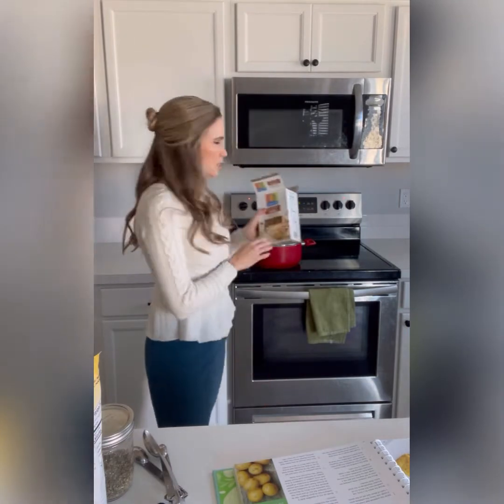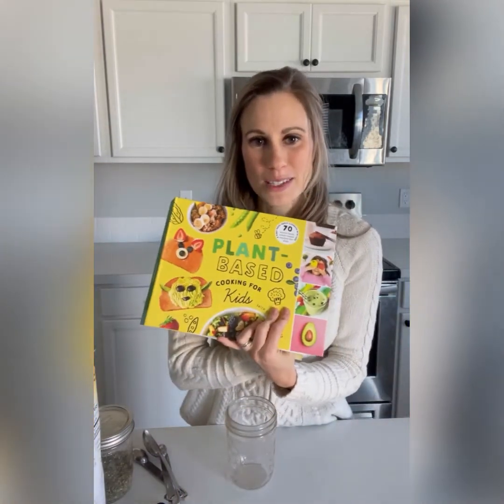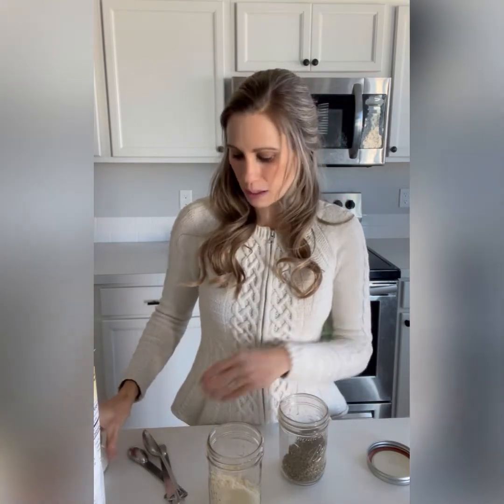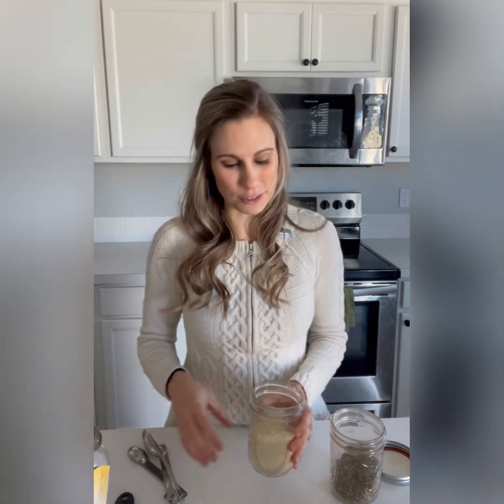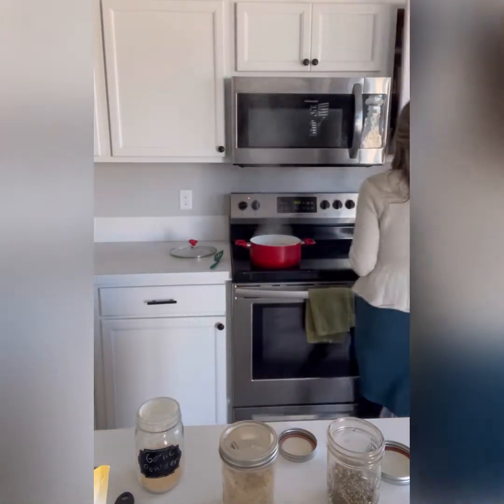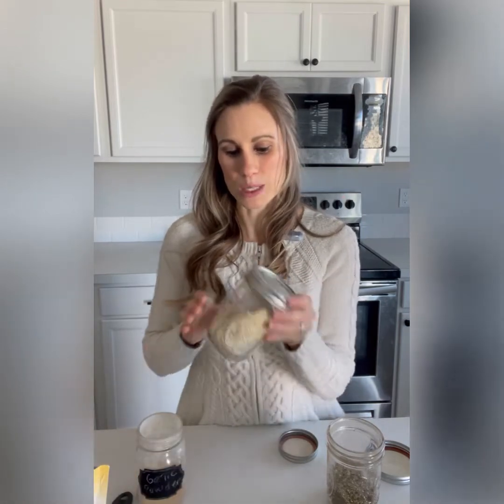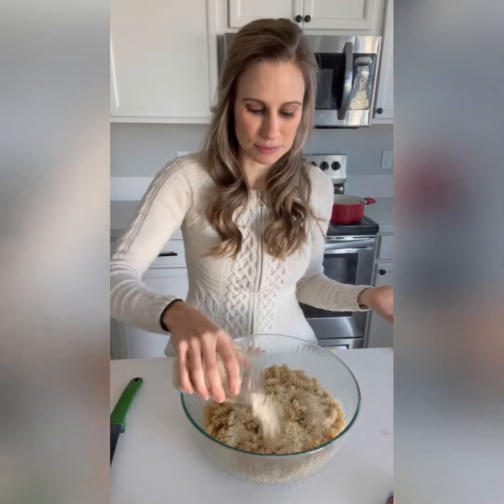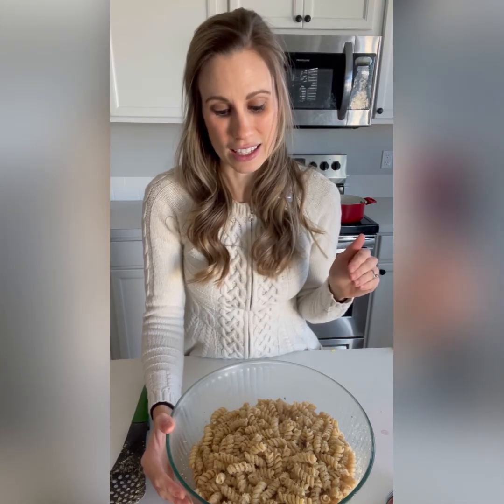Super Simple “Parmesan” Pasta (vegan!)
Oil-sprayer (for using very little oil and dispersing it widely)
Non-fortified nutritional yeast

"Parmesan Cheese"
3/4 cup blanched almond flour
1/4 cup nutritional yeast
1/2 tsp salt
1/4 tsp garlic powder
1 T Italian seasoning (optional)